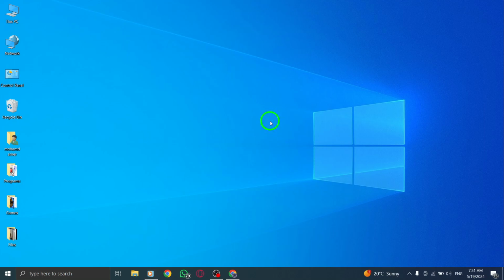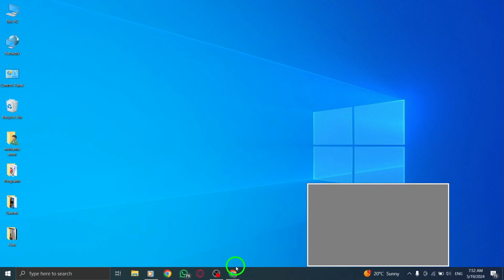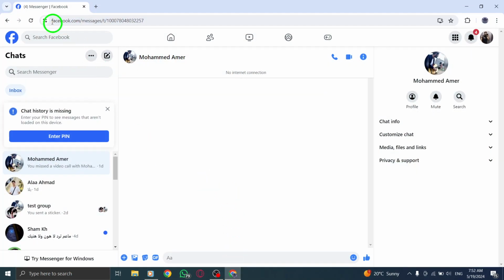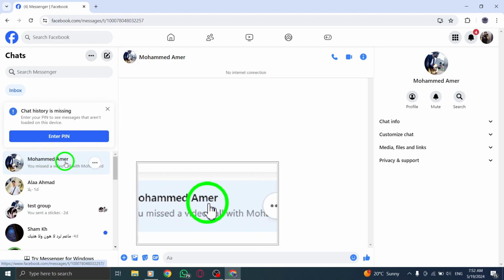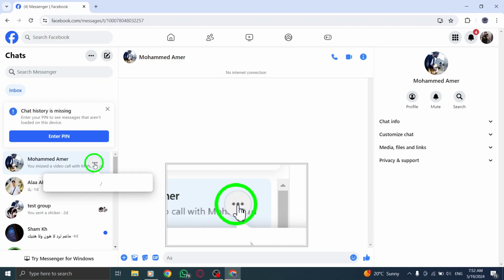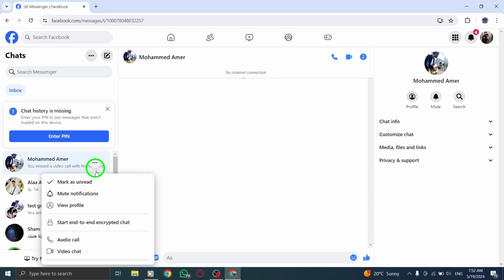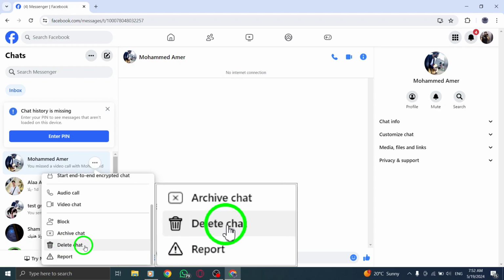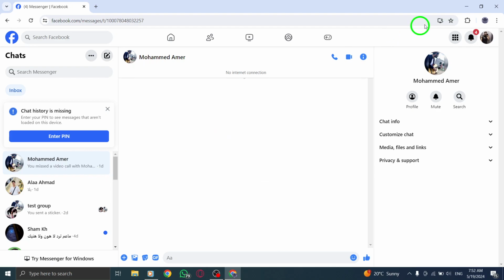How To Delete A Conversation On Messenger On PC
Learn how to delete a conversation on Messenger on PC with these steps:

1. Open Messenger.com
2. Below Chats, hover over the conversation.
3. Click the three dots.
4. Click Delete chat, then click Delete chat.

Master the process of deleting conversations on Messenger on your PC to efficiently manage your chat history and keep your messaging platform organized.